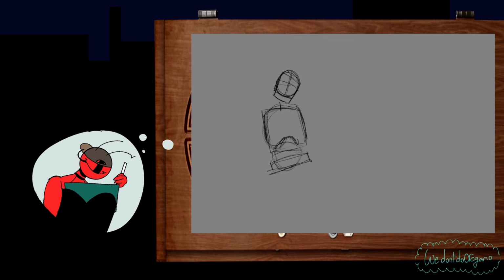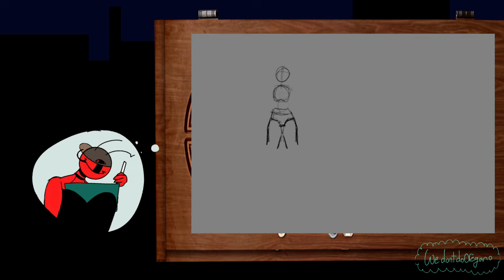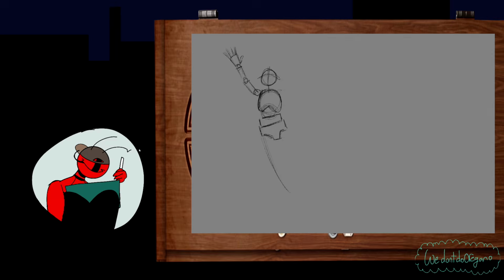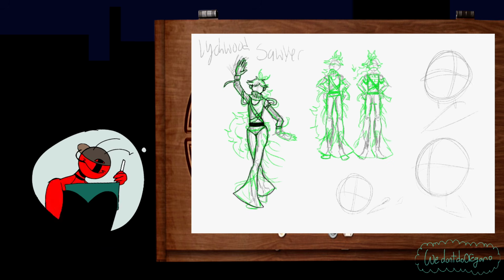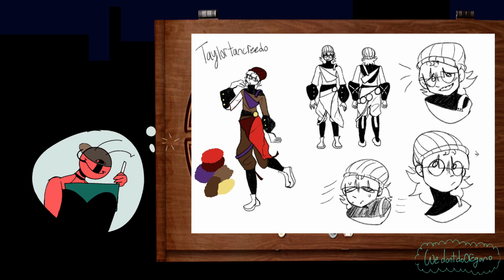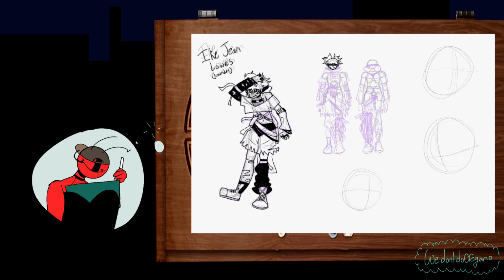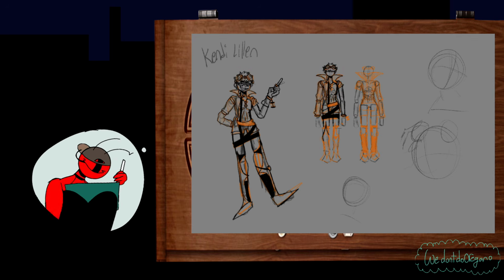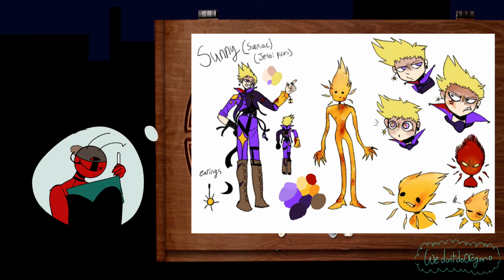Redesigning (over-designing) my OCs!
Thank you all so much for watching! I really enjoyed making this video even though it was hard (I edited the entire video on my animation program…it was BAD) but despite the difficulty it was super worth it! I hope you guys enjoyed watching it and I hope to see/hear any ideas you guys have for future videos! I’ll try to post these on Wednesday’s as often s I can! I hope all my commentary made sense and I hope seeing me redesign my characters was enjoyable! Again very grateful for the love and support, feel free to check out any of my animations (shorts or not) half way to 1k subs!!!